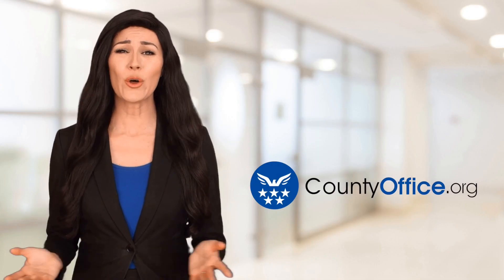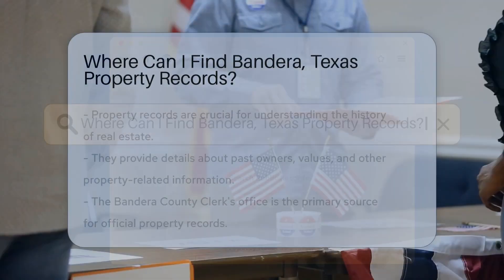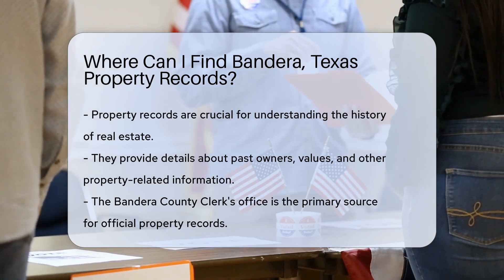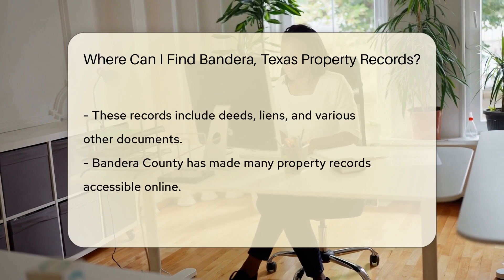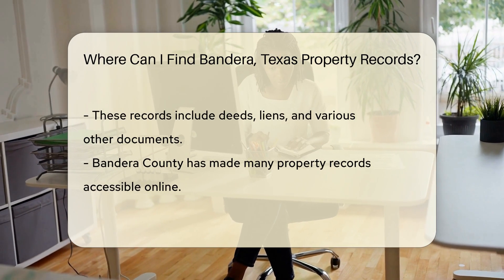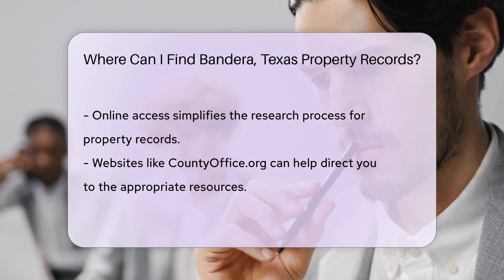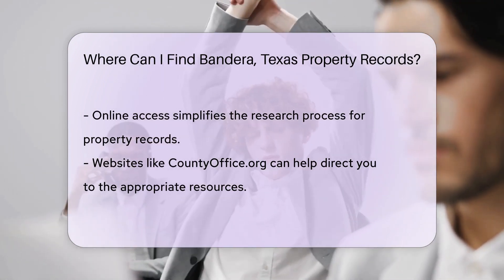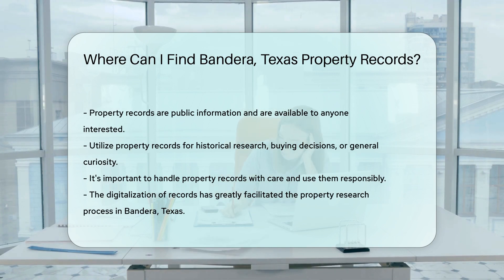Where Can I Find Bandera, Texas Property Records? - CountyOffice.org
Where Can I Find Bandera, Texas Property Records? Embark on a journey through the rich history of real estate in Bandera, Texas, with our latest video! Discover the ins and outs of property records and learn how they can reveal the fascinating backstory of any piece of land or home. Whether you're a history enthusiast, potential property buyer, or just someone with a curious mind, we've got the information you need.

Dive into the world of deeds, liens, and much more as we guide you on where to find official property records in Bandera County. With the digital age making these records more accessible than ever, you'll find out how to easily navigate online resources to uncover the information you're after. Plus, get tips on how to use these public records responsibly and to your advantage.

Don't miss out on this valuable resource for anyone interested in Bandera, Texas property history. Watch now and take the first step in your property research adventure!